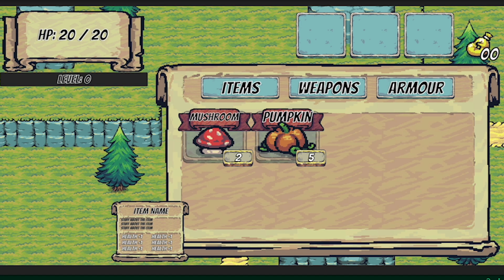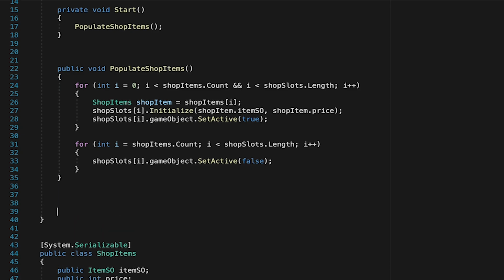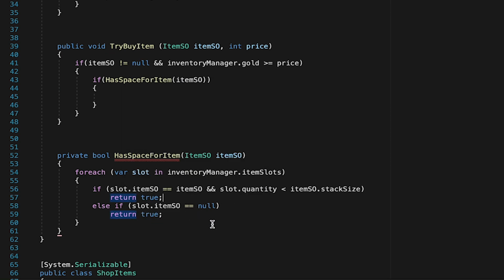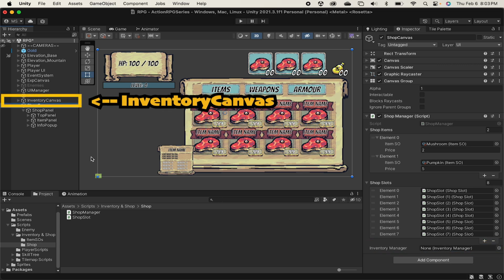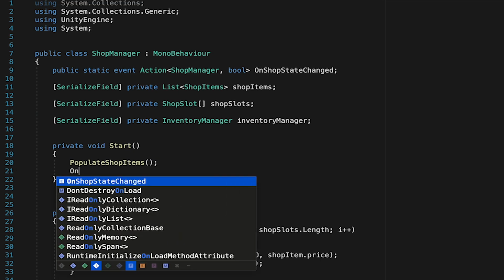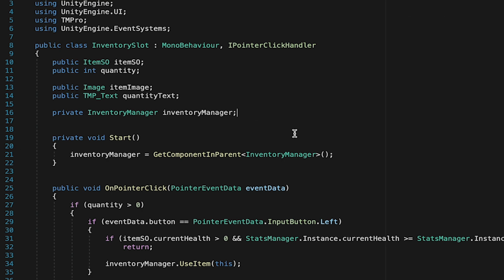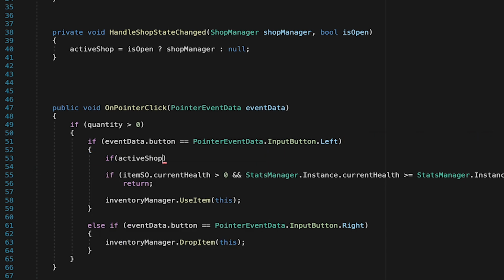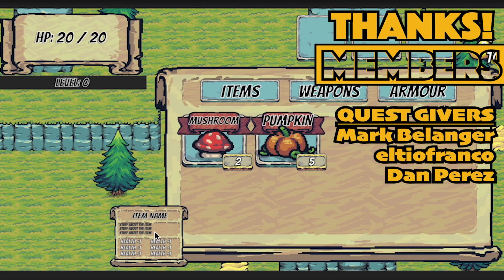Shop System (Part VIII): Buying & Selling Items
It's time to go shopping! At long last, we are adding the functionality for purchasing items and selling them back to the shop. With this step, we are almost finished this shop series. We just have (probably) 2 videos to go:
1) Toggling the Shop & Adding Shop Keepers
2) Enabling the Item Information Panel

Be sure to let me know if there is anything else you'd like to see before we wrap up the series!

Shops integrate a LOT of different systems. So, in this new series we'll look at the following topics:
1) Items
- based on scriptable objects
- animated when picking up or dropping

2) Inventory
- a powerful, but simple system
- allows for stacking, dropping, and using items

3) Shop
- Easily scalable
- Tabs for items, weapons and more
- Can buy and sell
- Customizable shop keepers with icons

Let me know if there's more you'd like to see!

RELEASE SCHEDULE
I'm planning to release a new video each Monday until the series is complete. If you'd like to help out a little studio to speed up this process, feel free to give me a Super Thanks, check out my patreon account, like this video, or leave me a comment.

ASSETS USED
Assets used in this video are from PixelFrog's "Tiny Swords" asset pack. You can find the asset pack on itch.io

With a little support, I can make time to double the release schedule, providing two videos each week. Check out the campaign: / nightrunstudio

🎹 MUSIC 🎹
Town Music